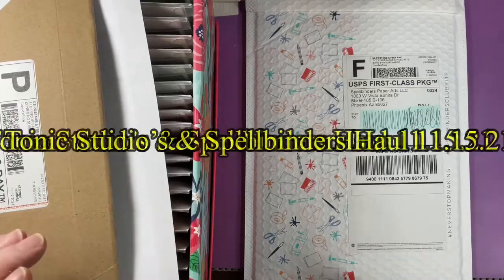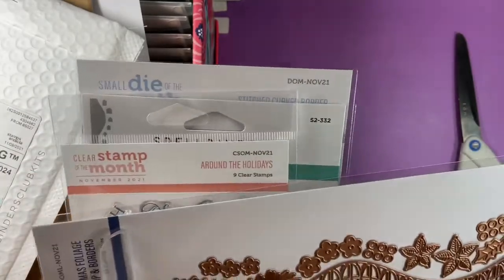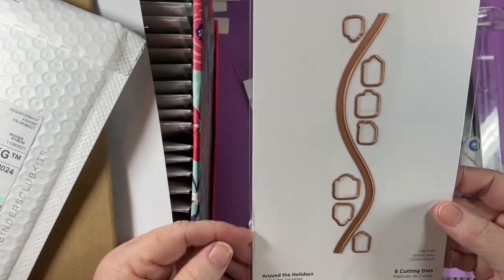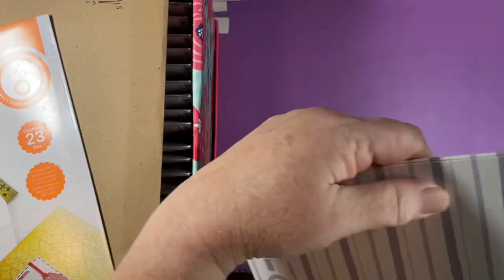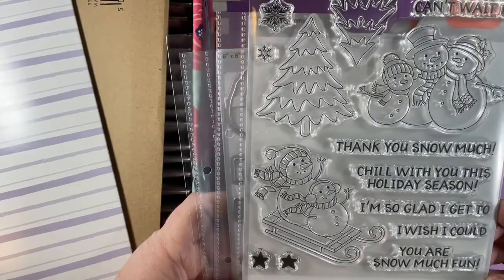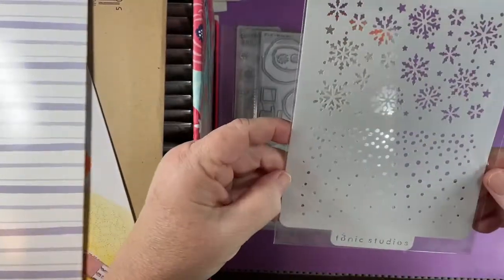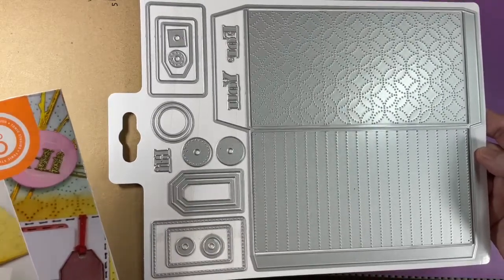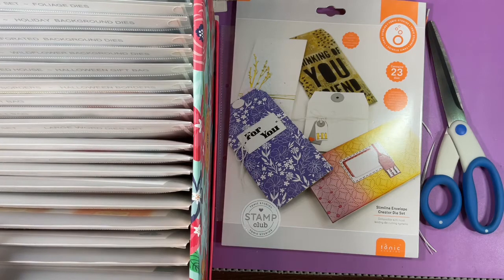Tonic Studio’s & Spellbinders Haul 11.15.21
A small haul - TS “Hey Snowmie” set and Spellbinders Club sets.

or